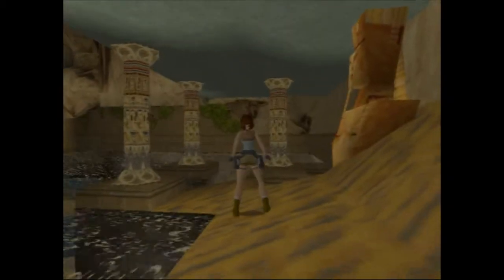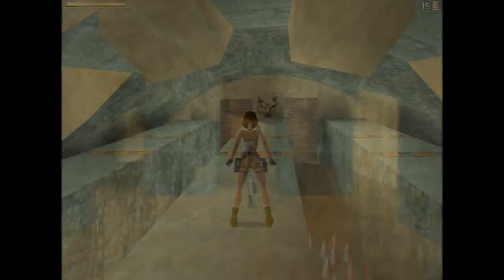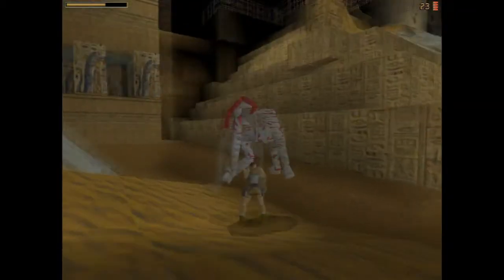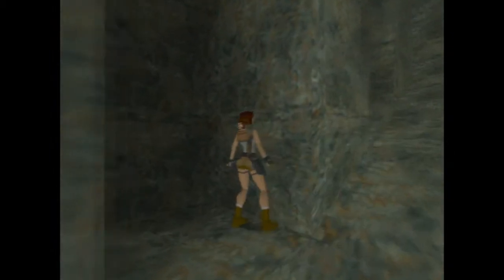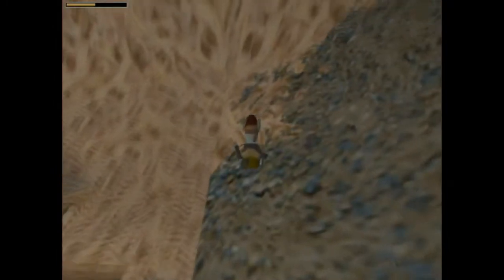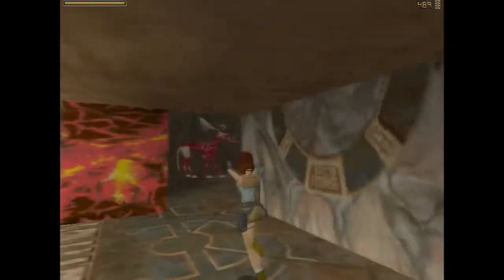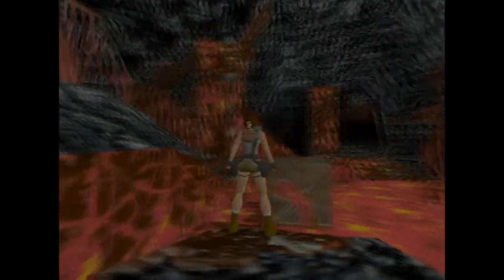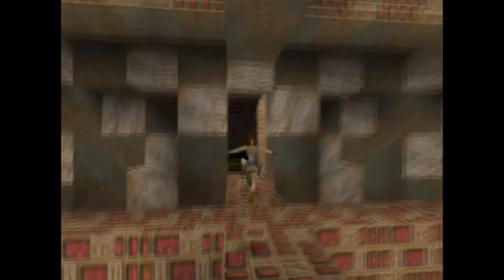Tomb Raider 1 Gold (Unfinished Business) Review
A detailed review and overview of Tomb Raider 1 Gold (Unfinished Business).

All footage/screenshots taken by Katie. Music copyright Core Design and Eidos Interactive.